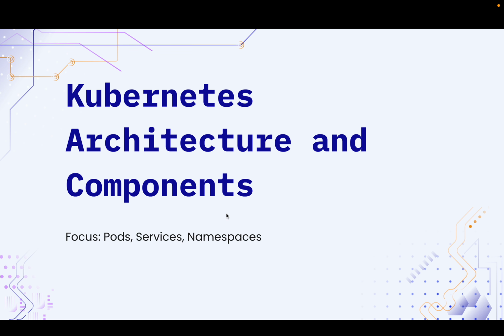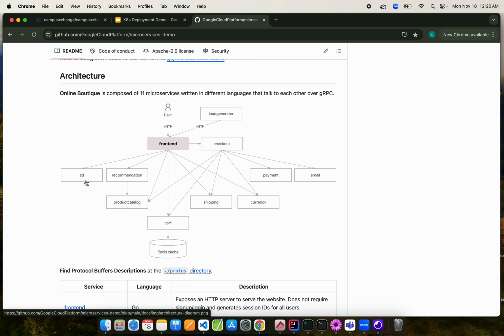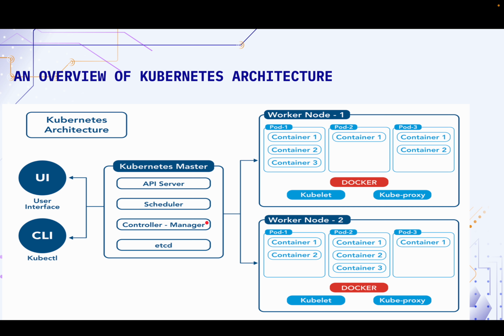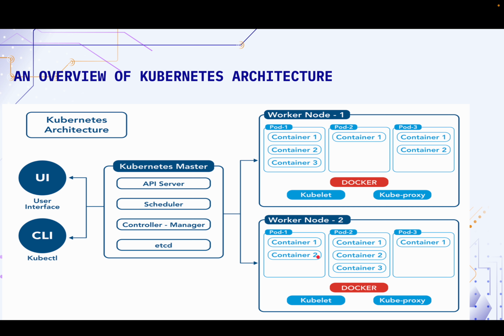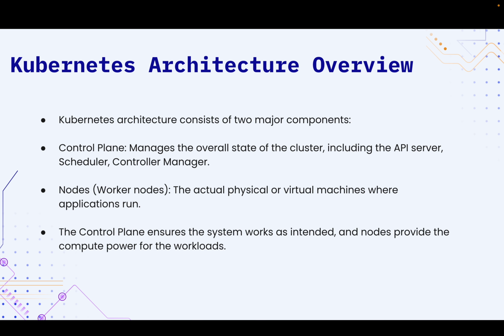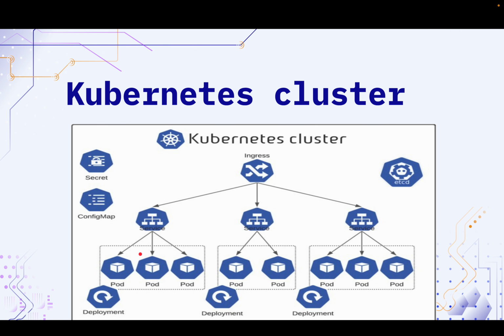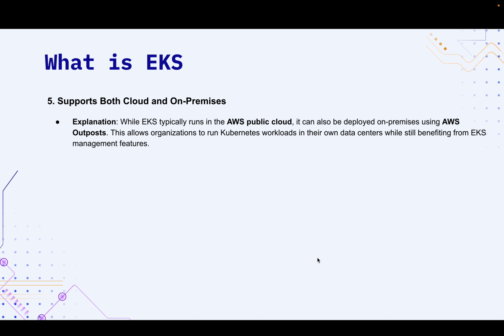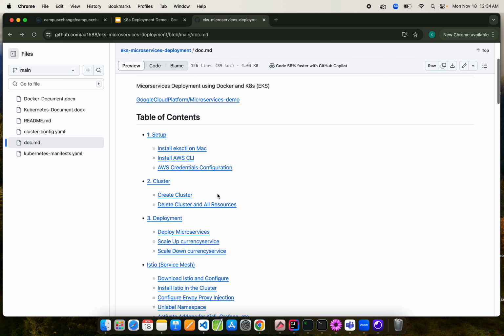03 - Deploying Microservices on EKS: A Docker & Kubernetes Guide